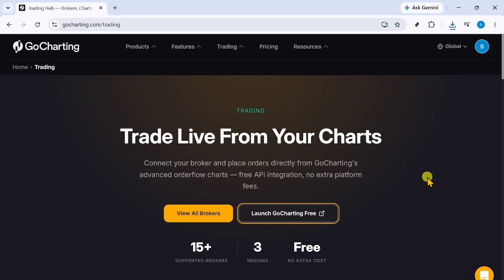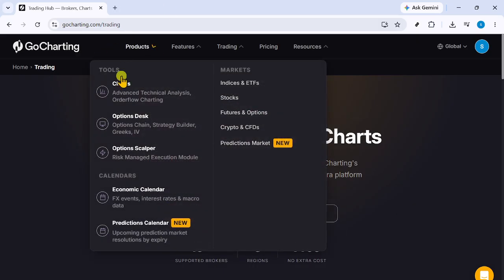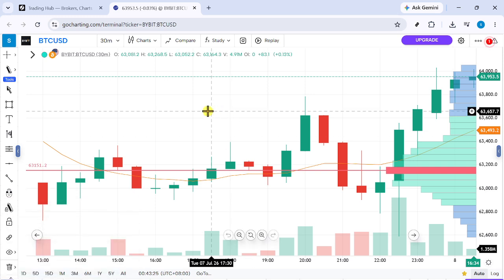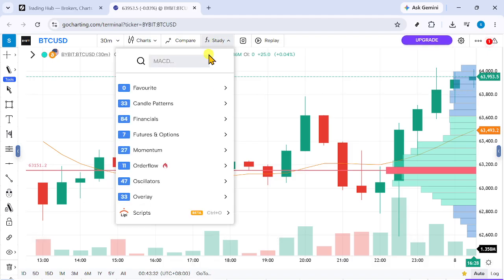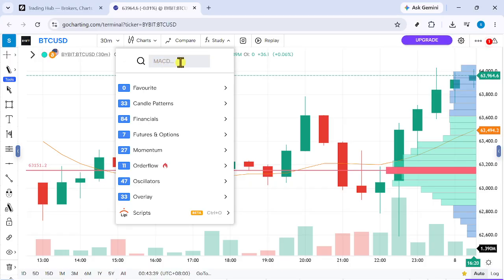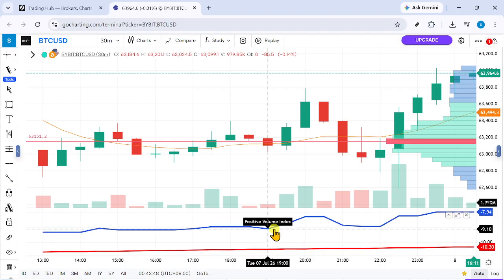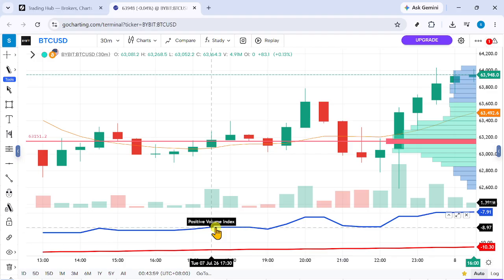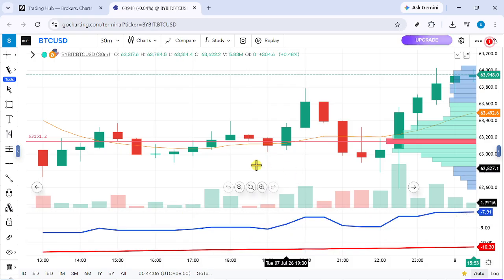How To Add Indicator Gocharting (2026) (Complete Guide)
Learn How To Add Indicator Gocharting (2026) (Complete Guide) with this simple step-by-step tutorial. If you want to add an indicator in GoCharting quickly and correctly, this guide will help you get started using the GoCharting indicator tools with easy-to-follow instructions.